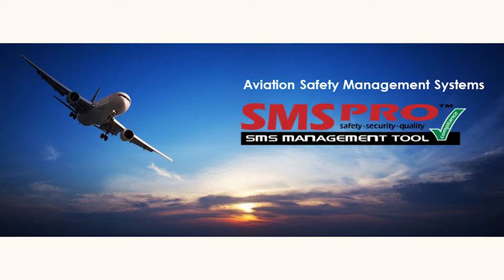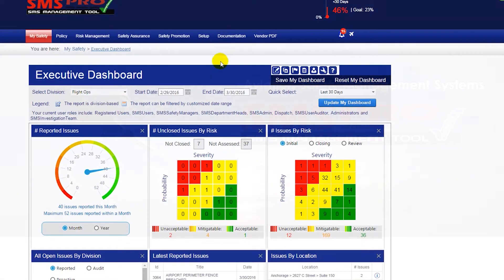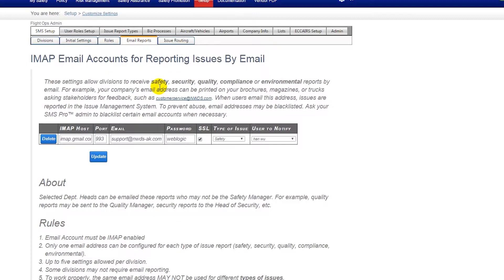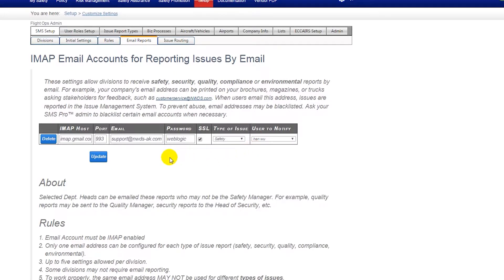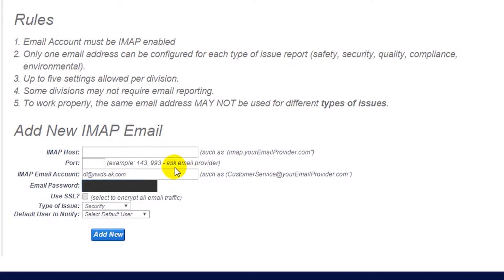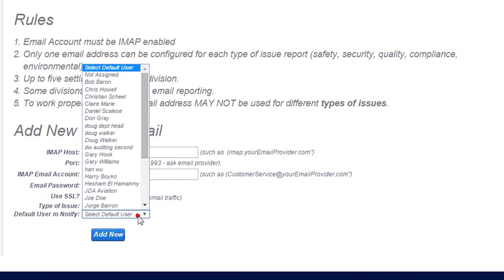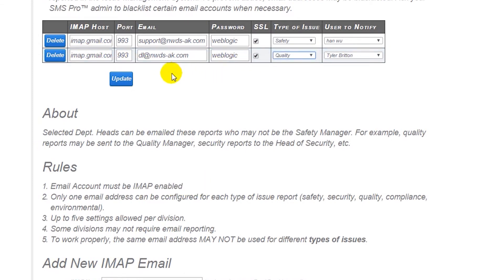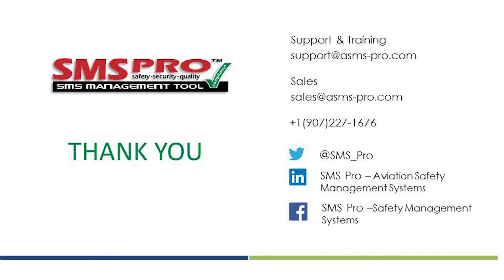Email Reporting in SMS Pro